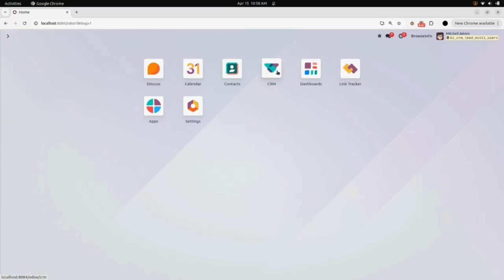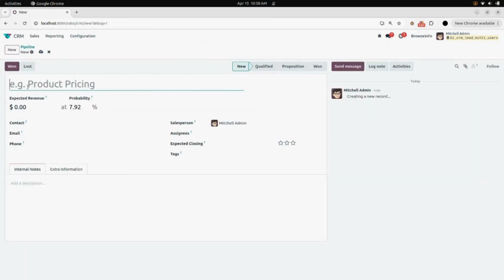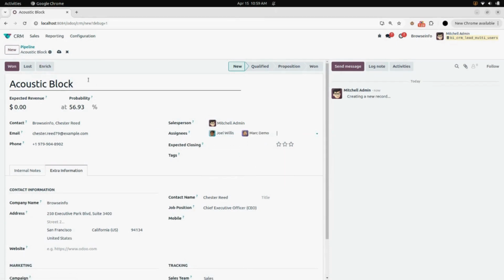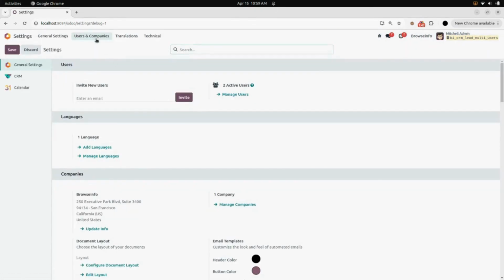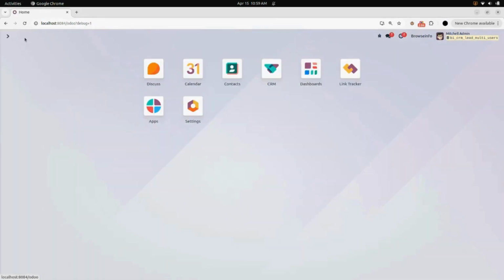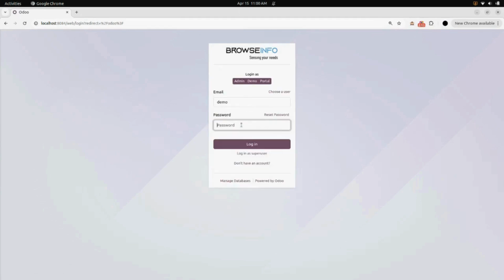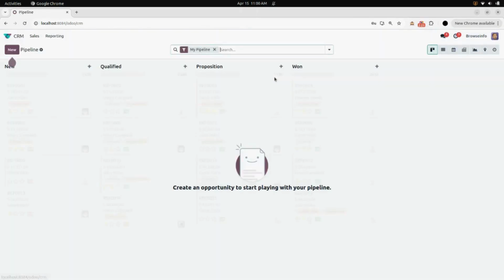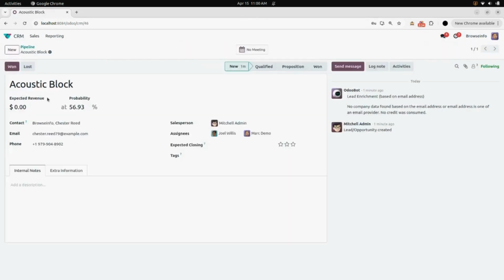How to Add Multi Assignees in CRM Lead | Pipeline Multiple Assignee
CRM Lead Multi Assignee Odoo App allows you to assign multiple users to a single lead, opportunity or pipeline without affecting core CRM functionality. All assigned users are automatically added as followers and have access to the lead based on "Own Documents Only" security rules. This enhances team collaboration and ensures everyone stays aligned on lead progress.

Feature of This Odoo Apps :
- Assigned User View Access
- Automatic Assignees to follower

1. All In One CRM Bundle- Advance CRM All in one :-
2. Project Task and Subtask Checklist in Odoo
3.Merge Project Tasks:-